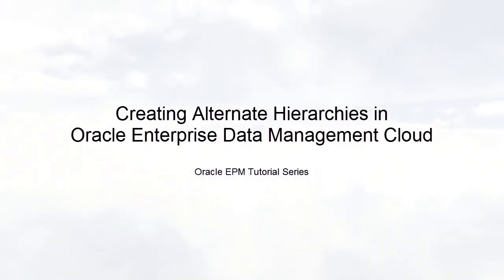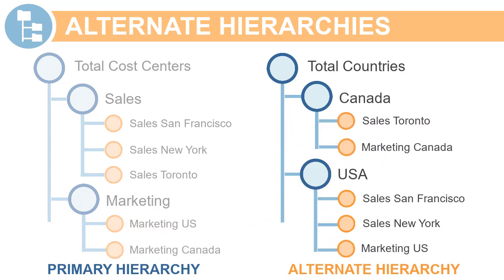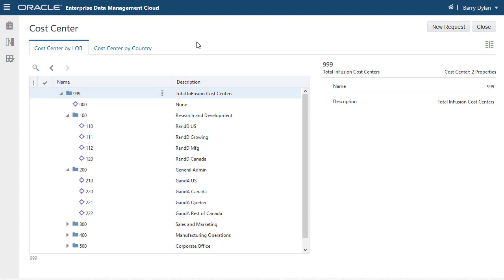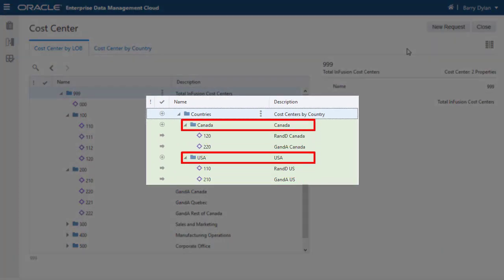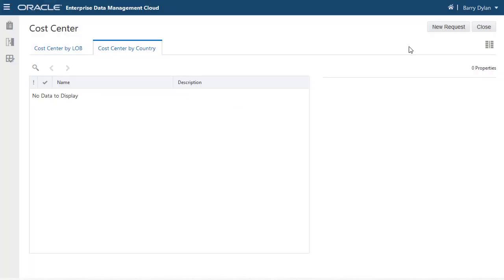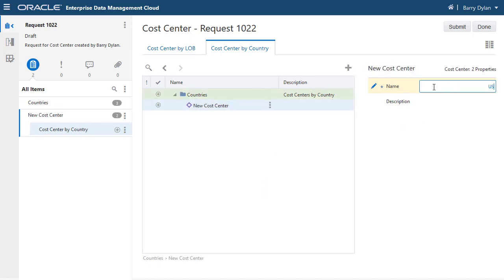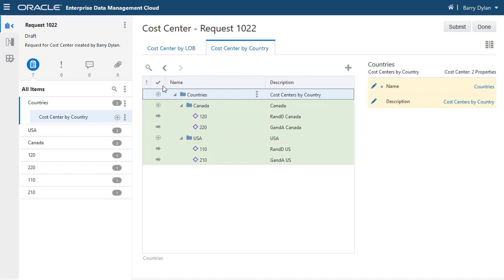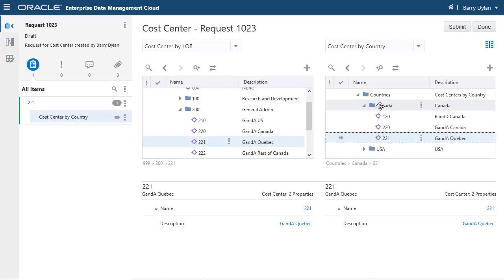Creating Alternate Hierarchies